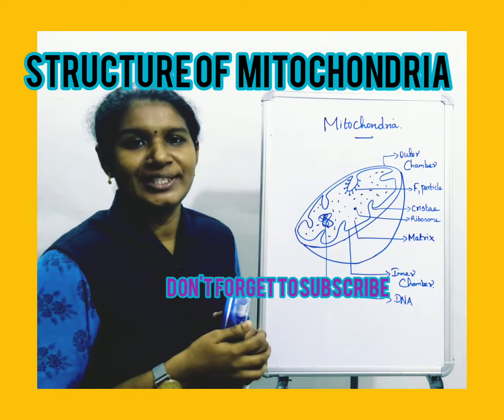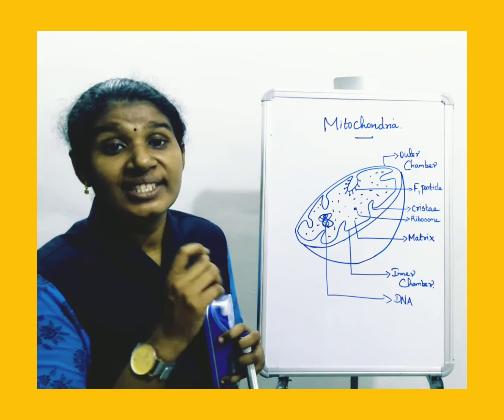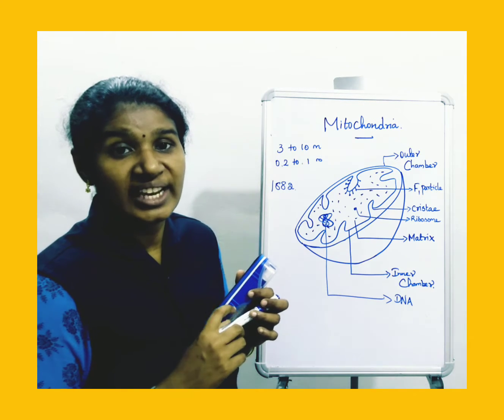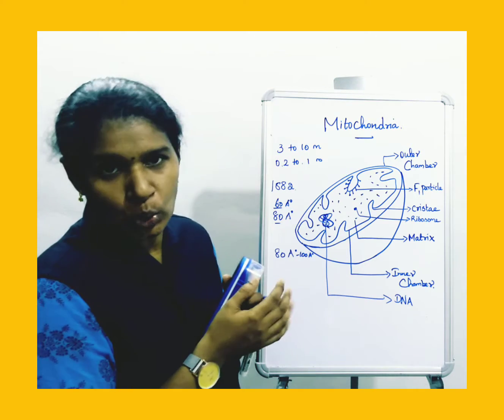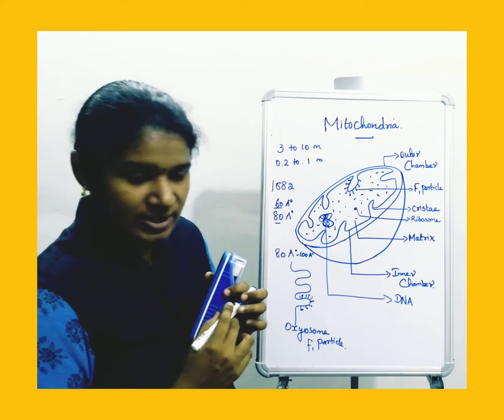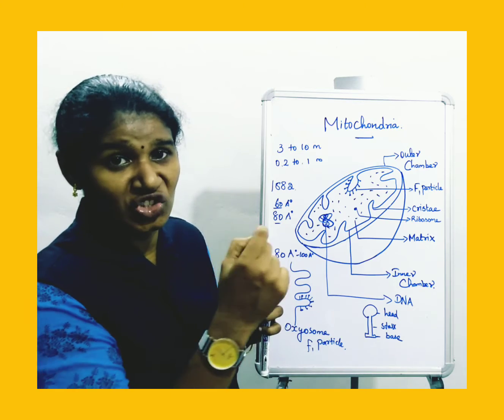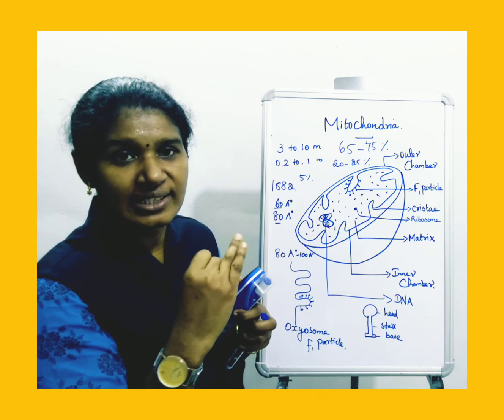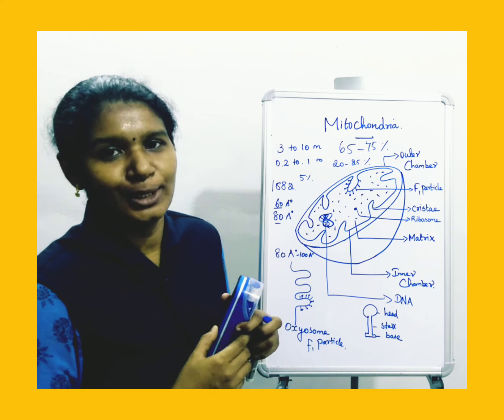Structure of mitochondria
It is present in  plant and animal cell.It is absent in prokaryotic cells. The major functions  is cellular  respiration.☝️